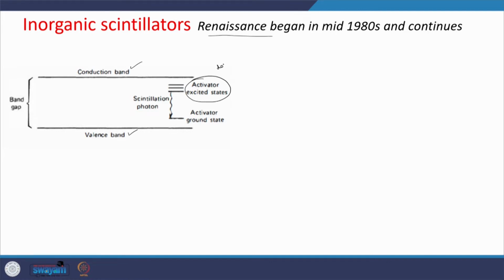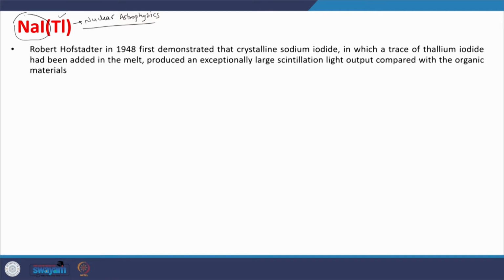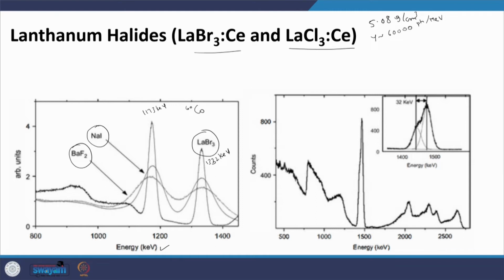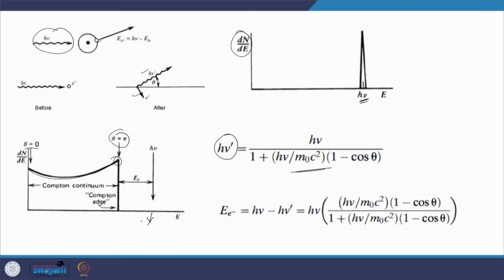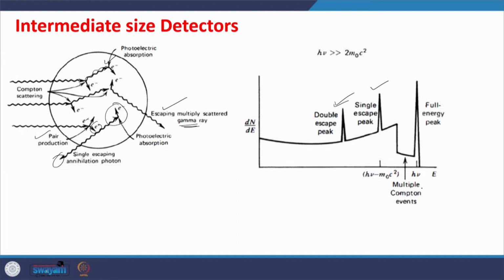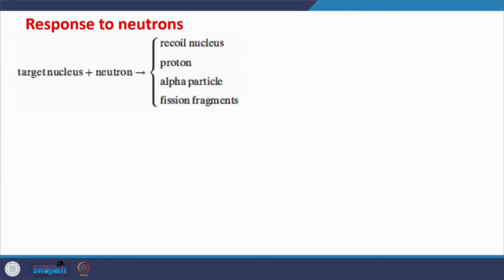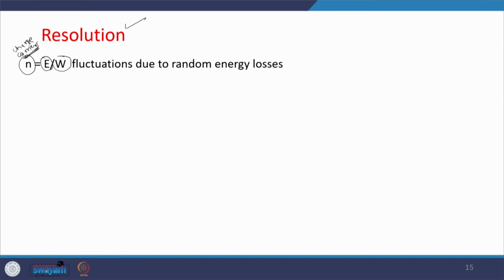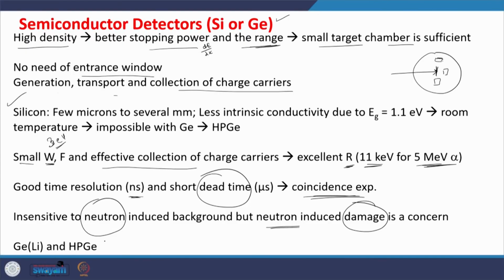Lec 36: Detectors – II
In continuation of the discussion on nuclear radiation detectors inorganic scintillators and semiconductor detectors have been discussed in this video.